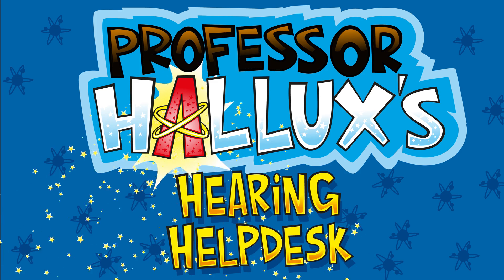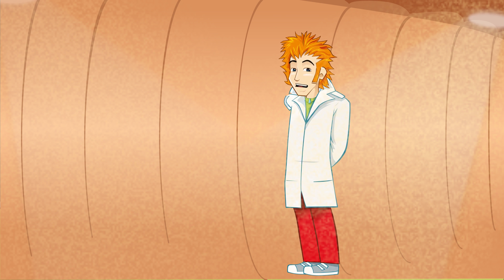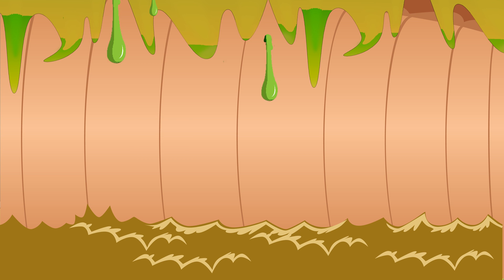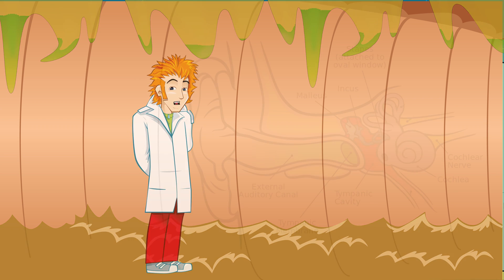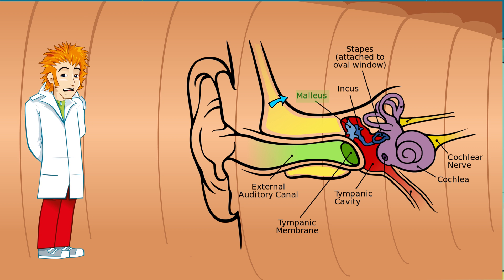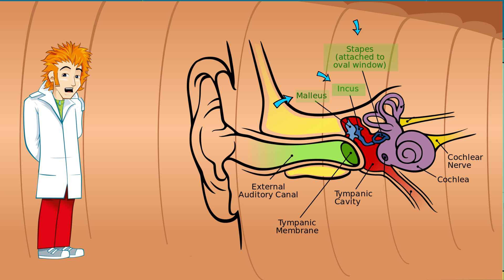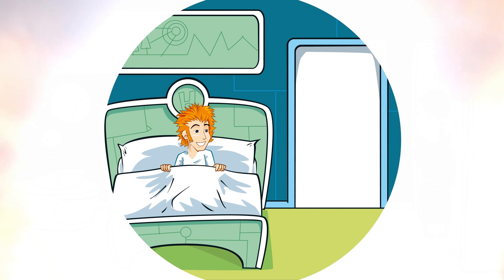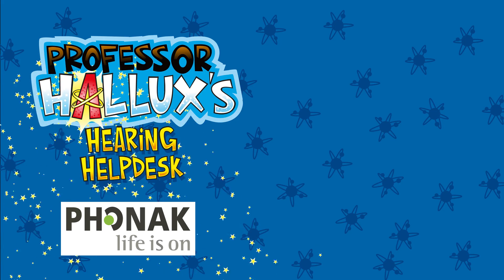Structure of the Ear (Hallux's Hearing Helpdesk)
The ear is made up of three different sections, all with tiny little parts in! There’s the outer ear, the middle ear, and the inner ear!

They all work together to help you hear and understand sounds.